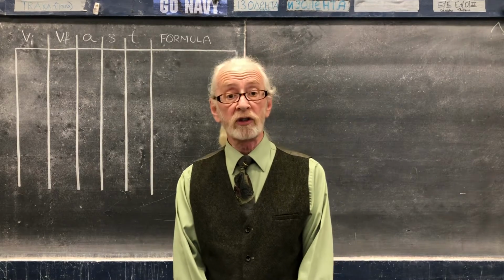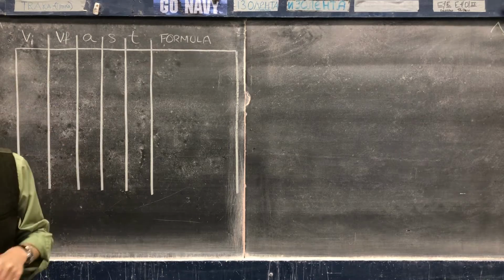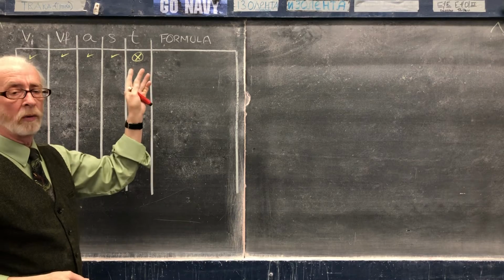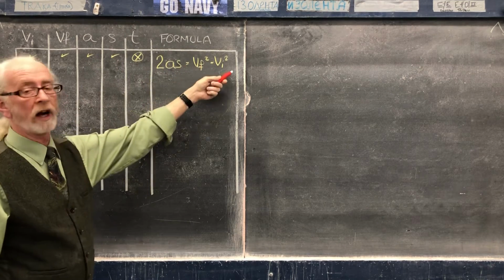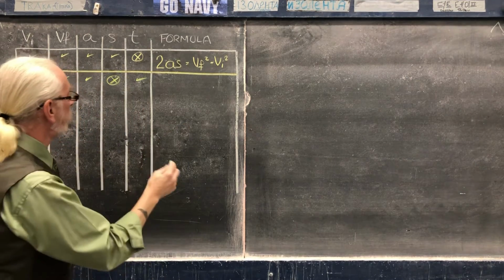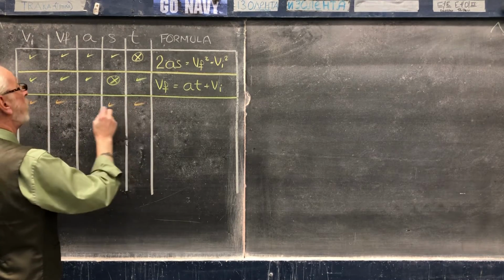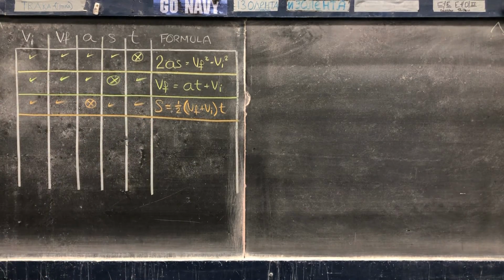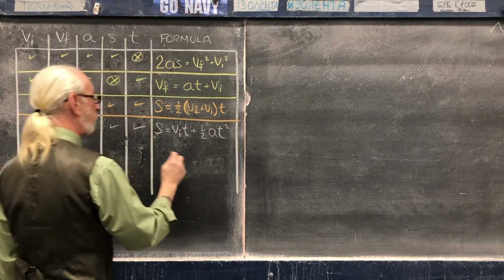Prof. Kevin Kimball-SMCC-Physics110-Acceleration Calculations Basic Formula